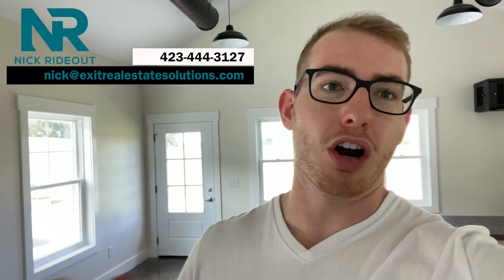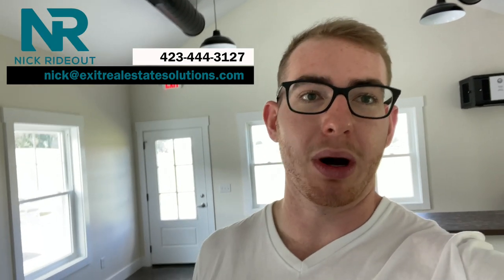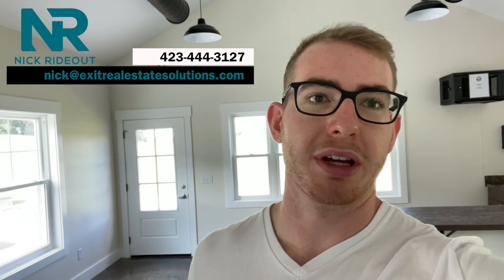EAST TN RV Park Tour | Elsyium RV Resort | 65 Acres and Mountain Views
WELCOME to ELYSIUM, A BRAND NEW RV Resort in East Tennessee! This 65 acre property has just begun operation, and is ready for a new owner. This RV Park features a clubhouse, horse barn, pond, 2020 double-wide, arena, hiking trails all the way to the top of the mountain, and 11 dedicated hookup space with 15-20 more ready to go. The mountain views, peace and activities are second to none here, and I have only scratched the surface with this property.
With a majority of RV park and campgrounds to max capacity around this area, this could be the opportunity you've been searching for.
Real estate investors take notice with this property!

Find all information down below.
Business plan and layout designs available for qualified buyers.

👇🏻Look for your new home here!👇🏻

My name is Nick Rideout and I am a full time REALTOR in Nashville, Tennessee. I work with out of state clients to find their dream home, as well as local sellers to bring next level marketing in selling their house. I am young, hungry and knowledgeable in the Tennessee market. Reach out today and let's get it!🏠👏